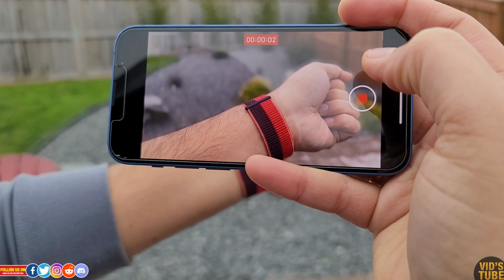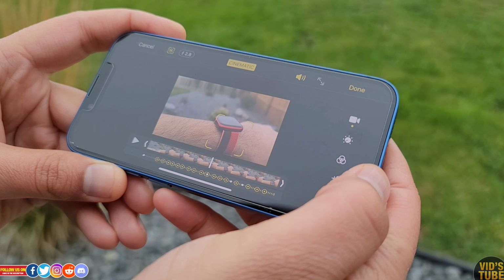iphone 13 Cinematic Mode?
Iphone 13 now comes with the cinematic mode standard across all iphone 13 models, all iphone 13 models' including iphone 13 mini now has sensor shift stabilization. Cinematic videos uses artificial intelligence to generate computational depth of field & cinematic video are now introduced by apple on all iphone 13's. In cinematic mode the AI decides the focal length computationally to provide a more cinematic experience & the bokeh effect. This video is dedicated to the cinematic mode on iphone 13's for you to decide weather this is something that you should use for your creative journey. In this video I have compared the cinematic video of iphone 13 to other smartphones like Samsung Note 20 ultra, S21 ultra, galaxy z flip, iphone 12 to show you the difference between the cinematic mode & regular video mode & which one is better. If you are a creator starting out with your creative journey & planning to get an iphone 13 for filming you must watch this video.

✳️CHECK OUT HOT 🔥 DEALS FOR  & ITS ACCESSORIES :
🔹Apple Amazon store
🔹Samsung Amazon store

✳️Follow VidsTube On Other Social Media For Direct Contact & Early Sneak Peek (Come on Guys its FREE)